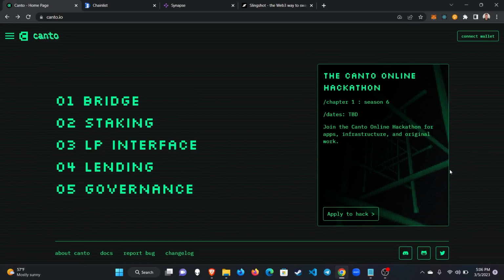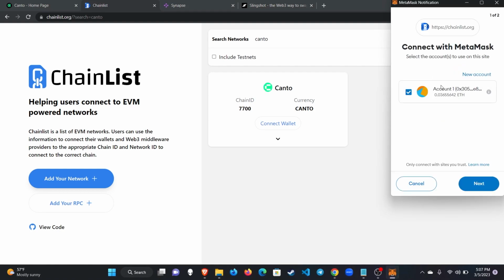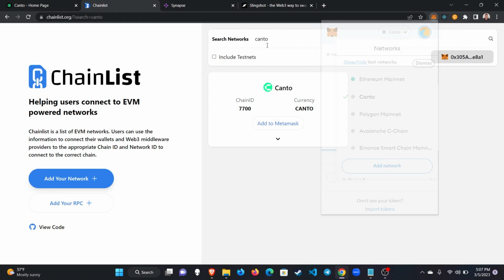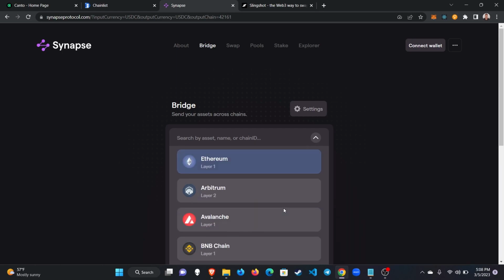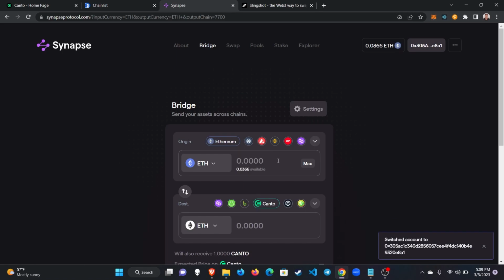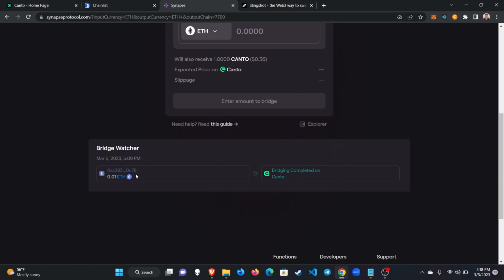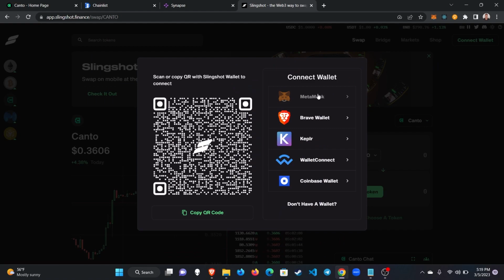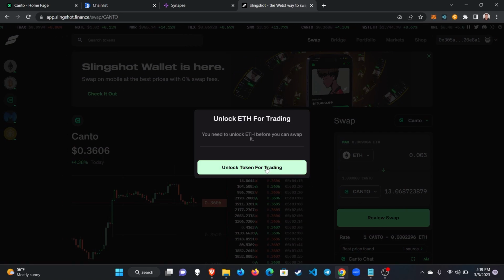How to Bridge to Canto and Add Canto to Metamask (The EASY Way!)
In this video, I show you how to add Canto to your Metamask wallet and bridge to Canto the easy way. Using Synapse Protocol makes it so that you do not need to generate a separate public key and automatically converts some of your bridged funds to CANTO as gas.

0:00 Intro
0:13 Add Canto to Metamask
1:15 Bridge to Canto
2:46 Swap for CANTO